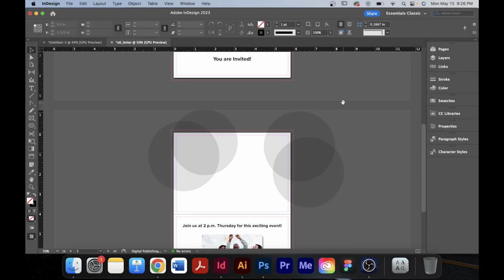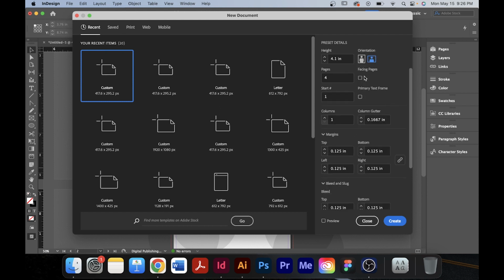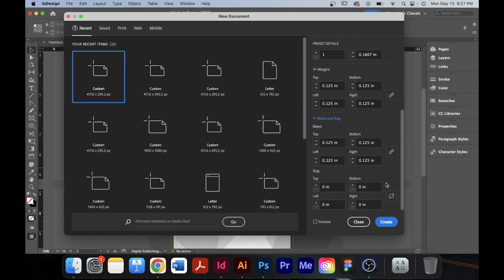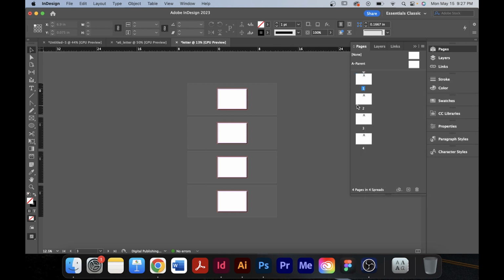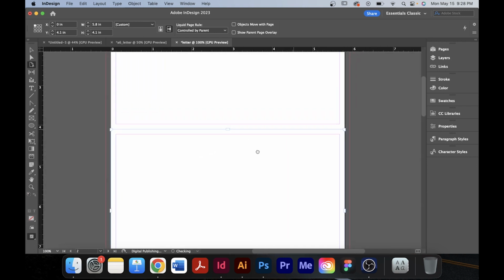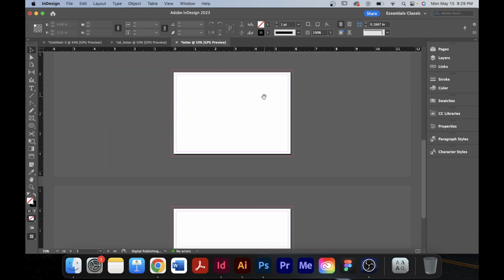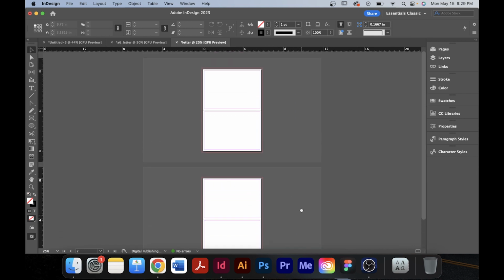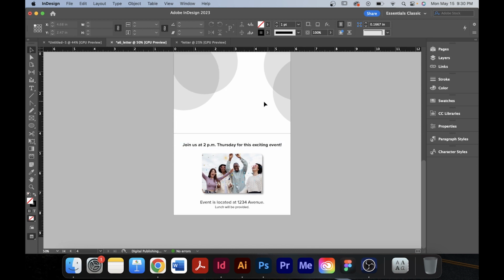How to Create a Horizontal Fold Event Invitation in Adobe InDesign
In this video, I'll show you step-by-step how to create a horizontal fold event invitation using Adobe InDesign.